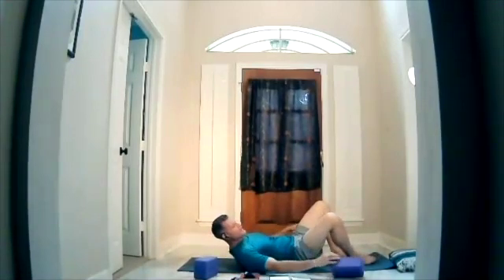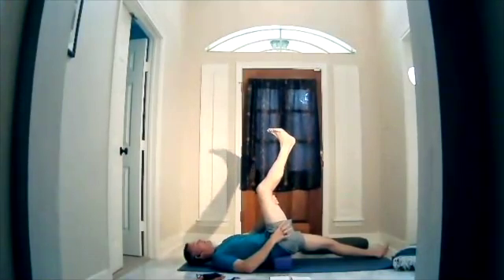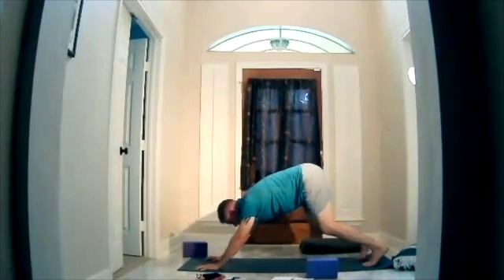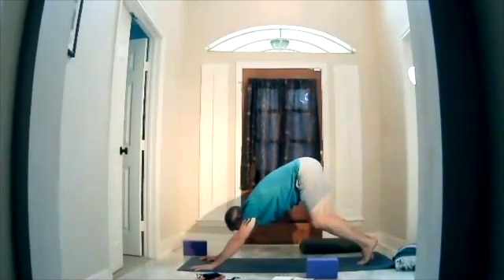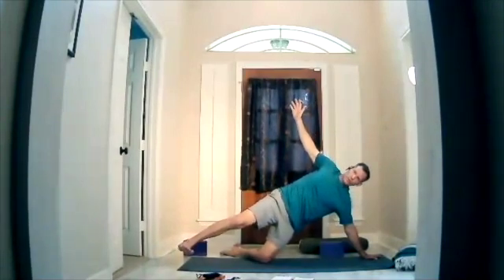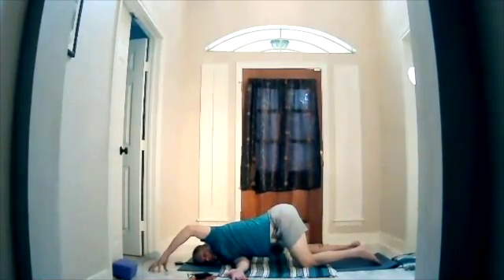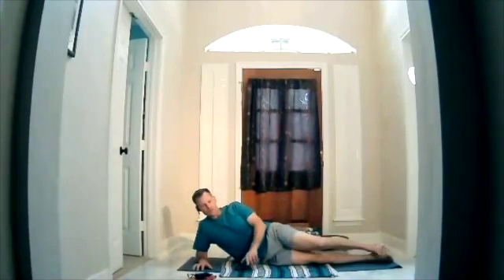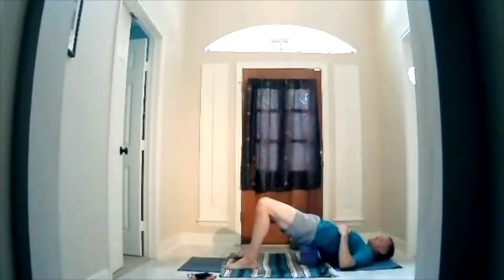Yin-Yang Yoga [Spinal Column]